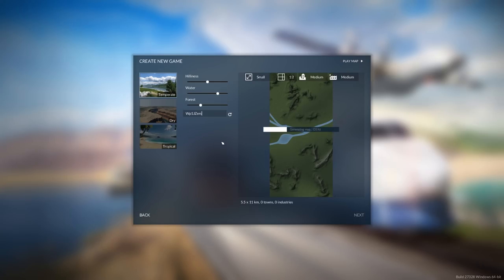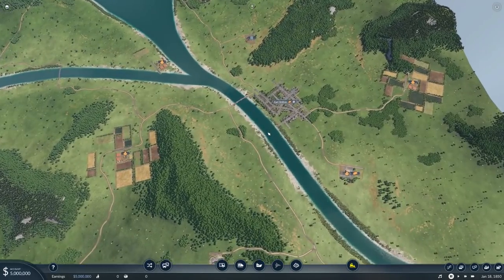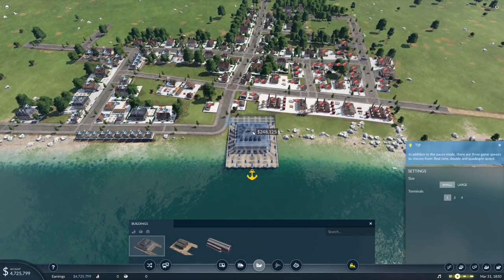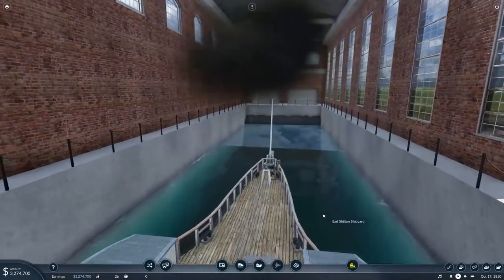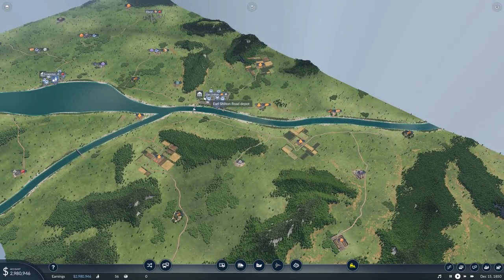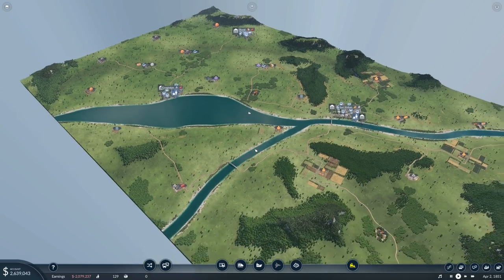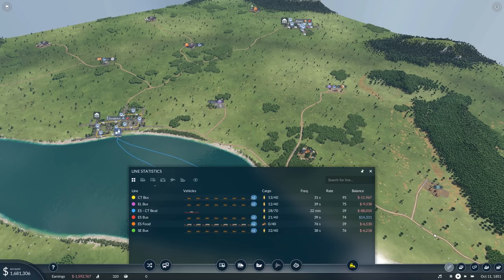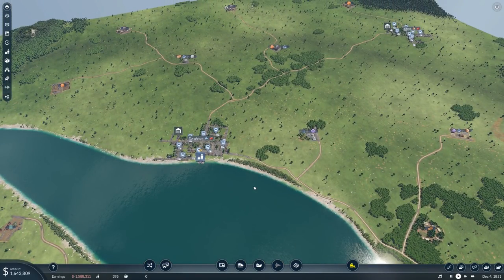Stagecoach Solutions | Transport Fever 2 #1 - Let's Play / Gameplay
Beverage obtained so let's play Transport Fever 2.